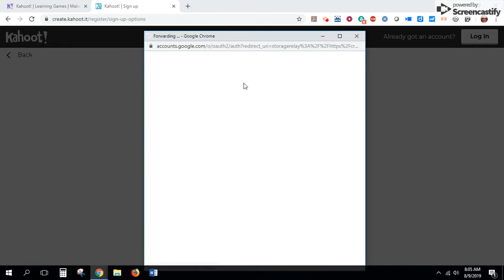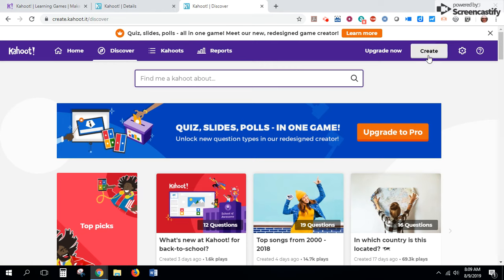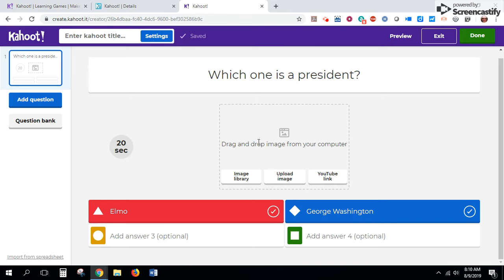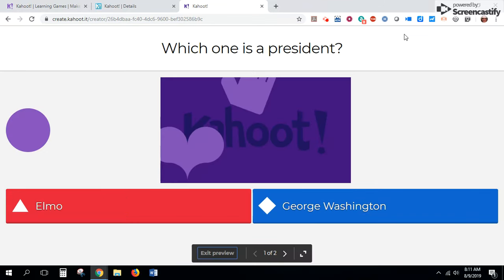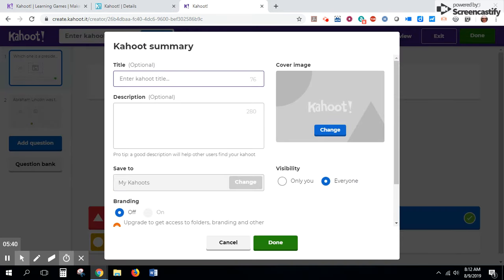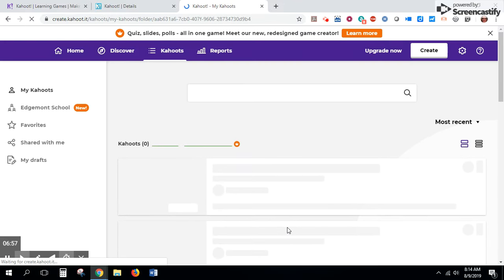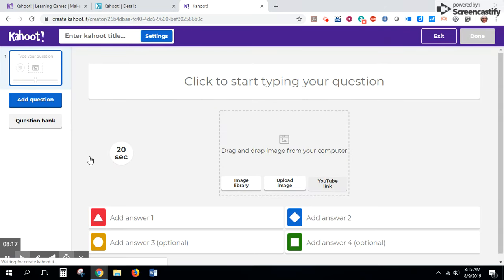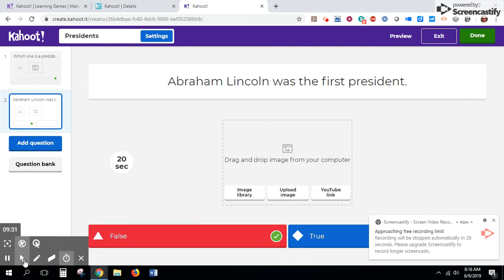Aug 9, 2019 8:16 AM